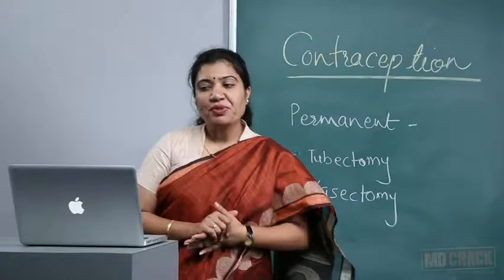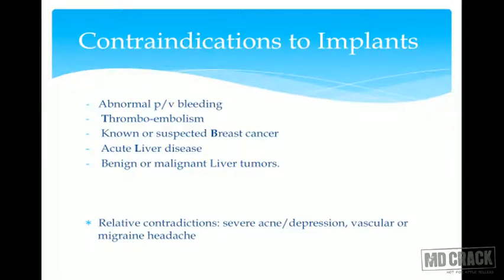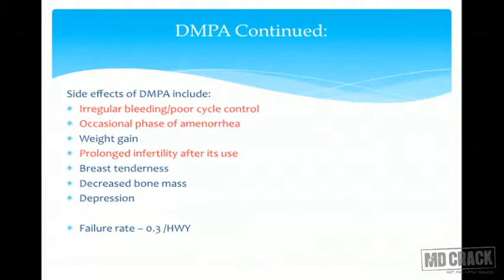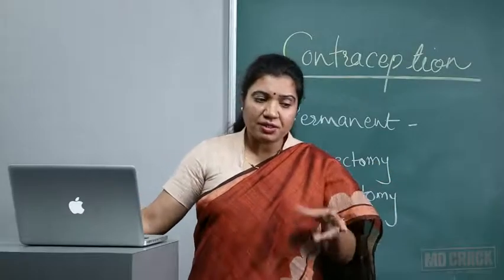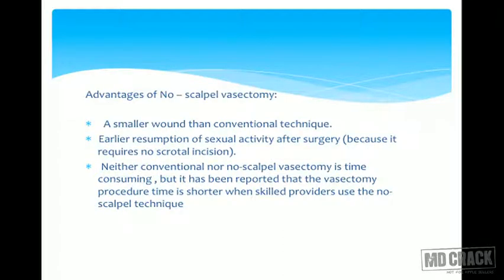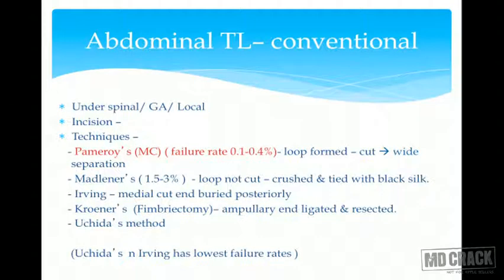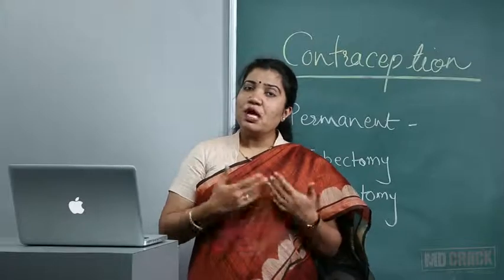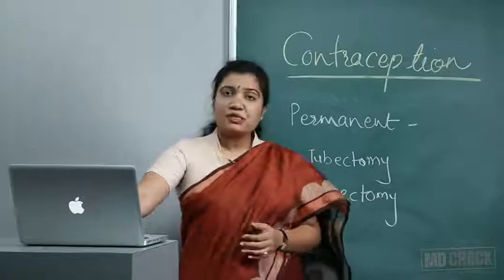Contraception Sterilization Part 03